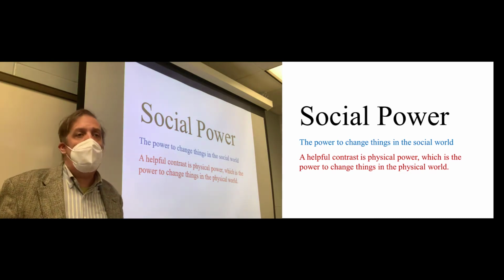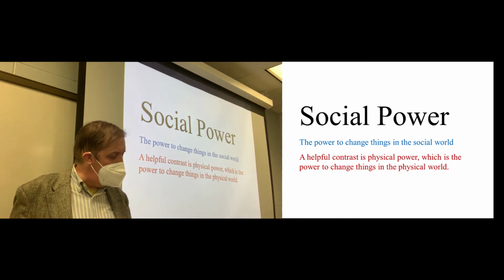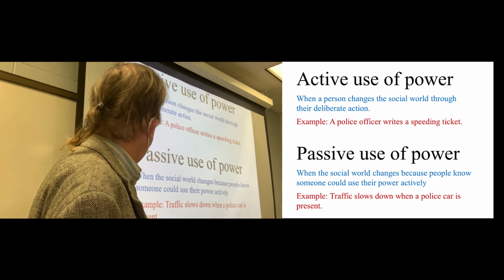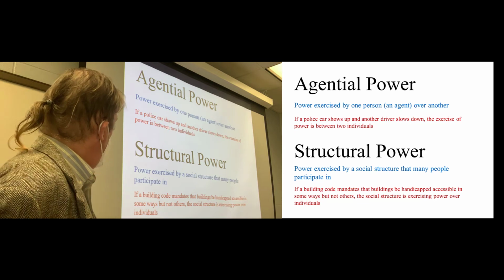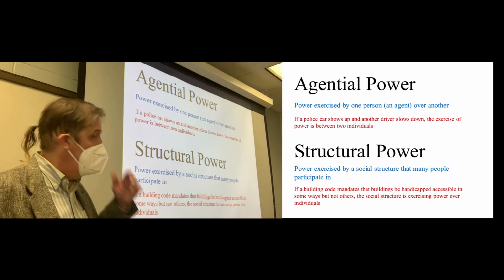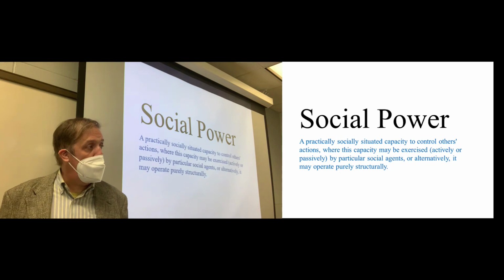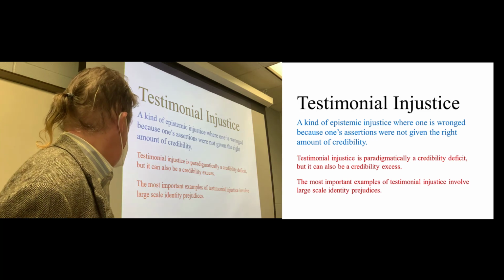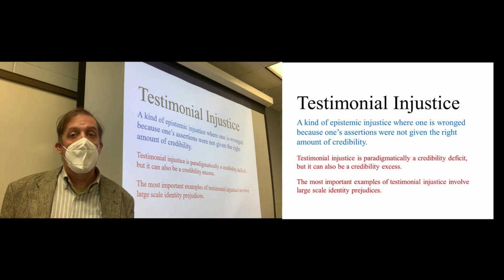Class 25 Video Testimonial Injustice